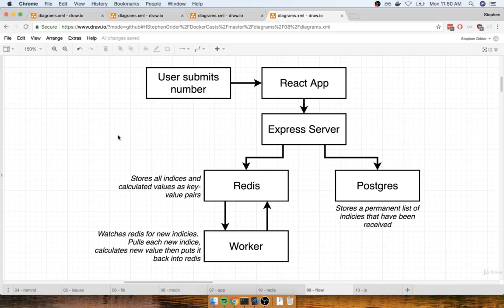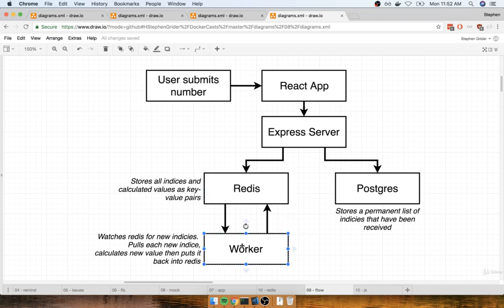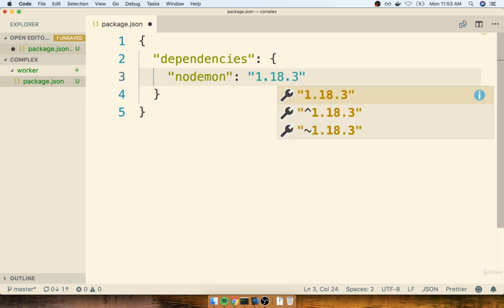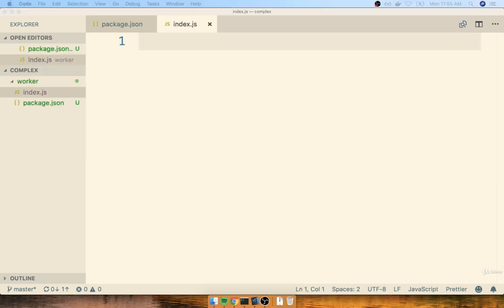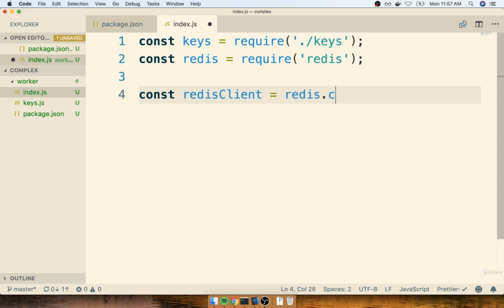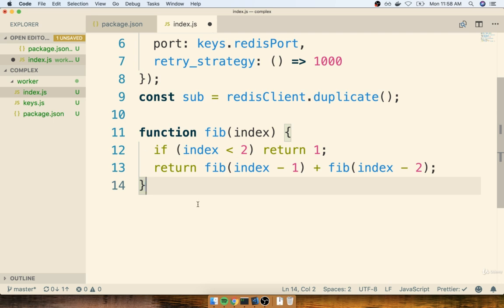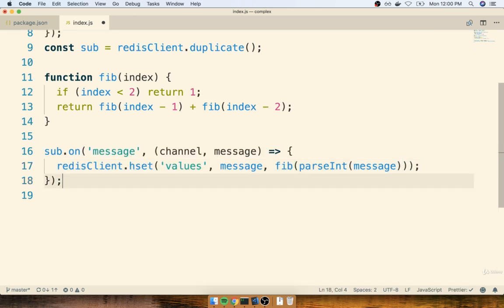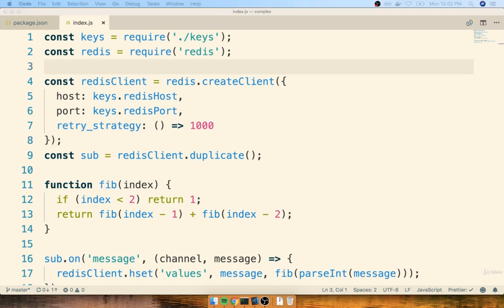099 Worker Process Setup